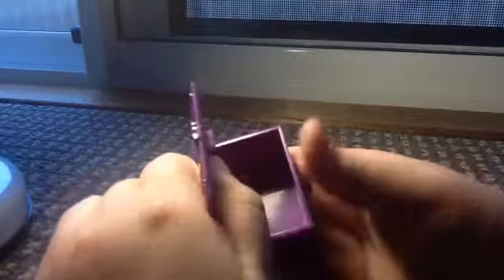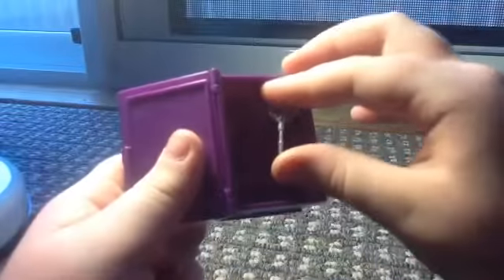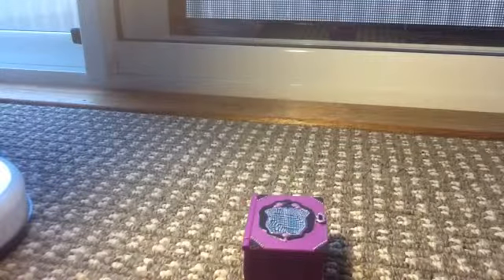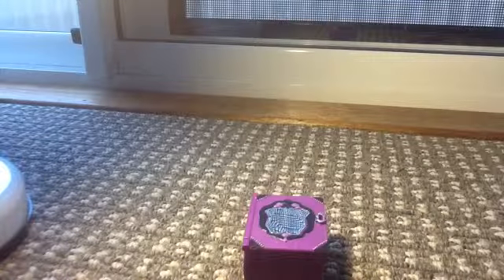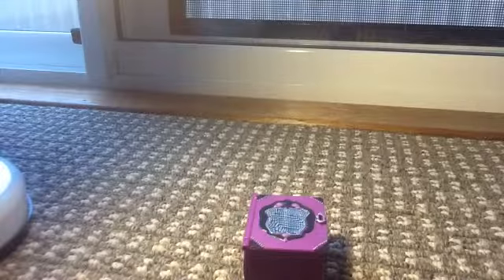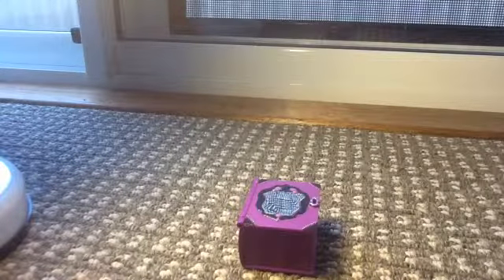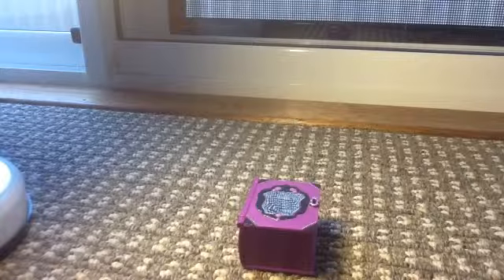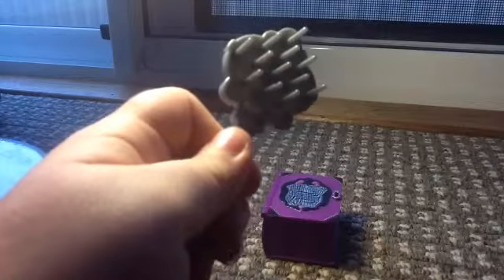Raven Queen Legacy Day Doll Review!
Raven Queen doll review and showing! YAY!